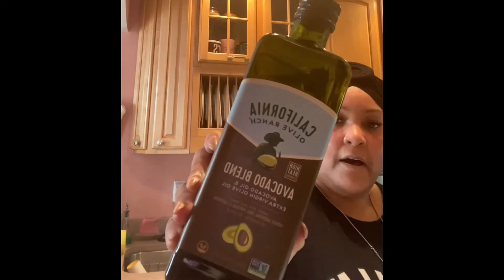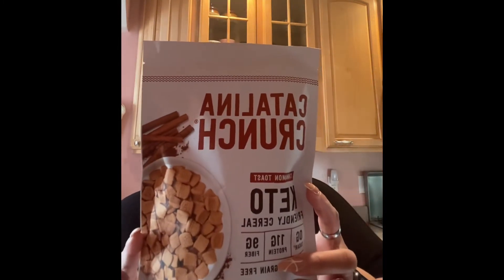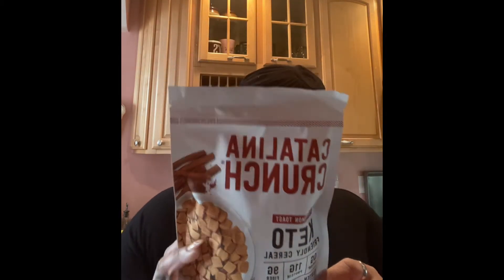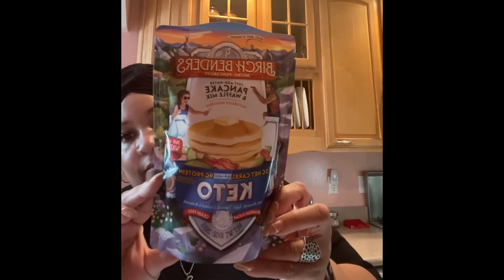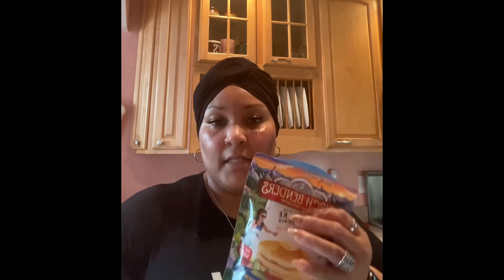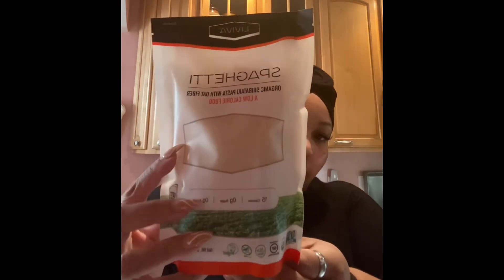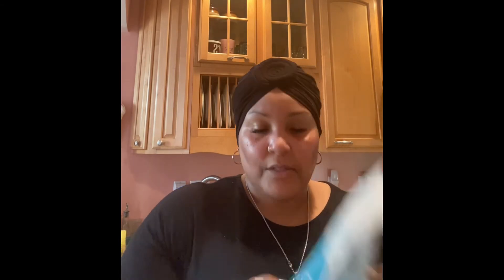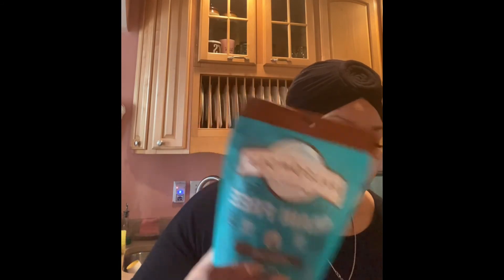Keto Food Haul | Giant Grocery Store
Since keto is becoming popular more stores have Keto selections. I’ve found a lot of snack at Giant.